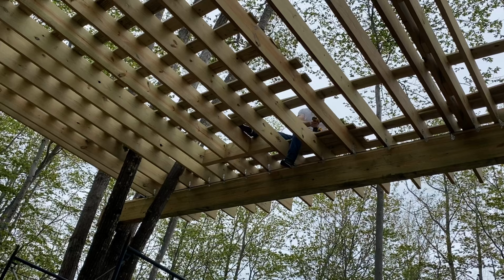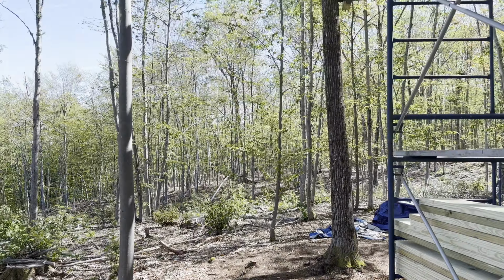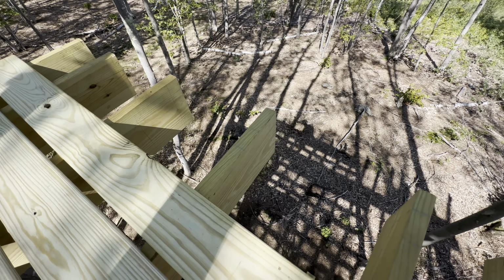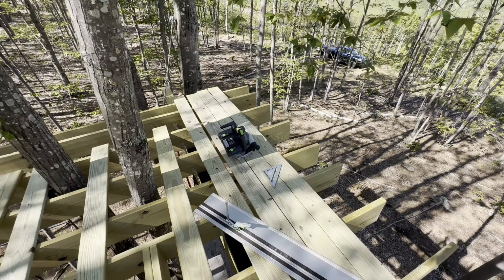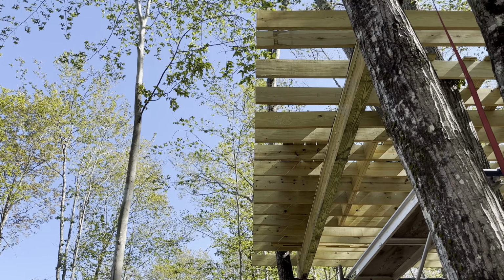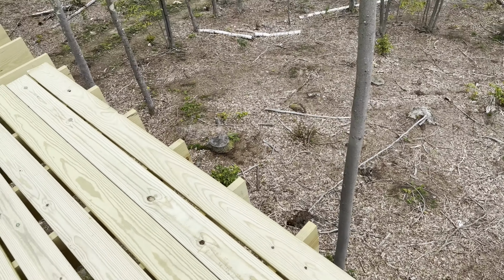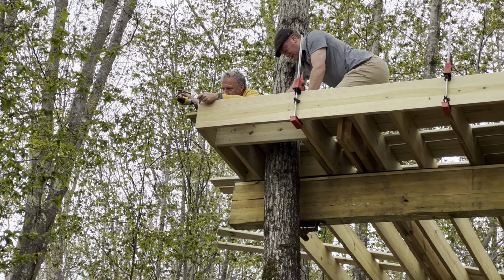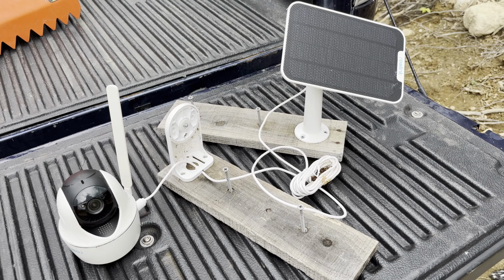Adding a Rim Joist 17 Feet High Up in a Tree!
This weekend I started installing the rim joists for the treehouse 17 feet in the air! I'm not a fan of heights so it was a slow process, luckily my brother stopped by to help. Hopefully next weekend I can start wrapping up this platform build so we can finally start building the stairs that'll take us to our off grid cabin in the trees :)

-Paul & Jayme